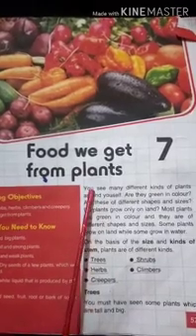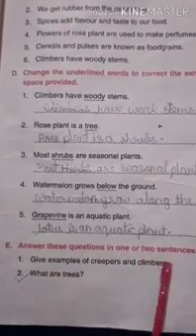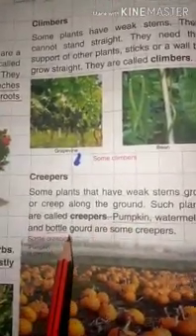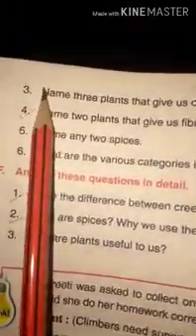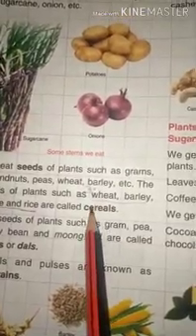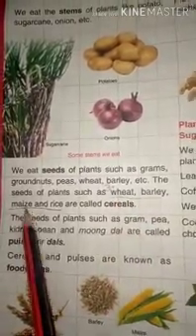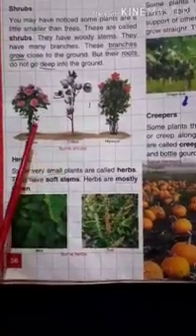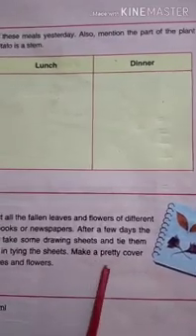Class-3 Subject-General Science Ch-7 Food we get from plants (part-5)